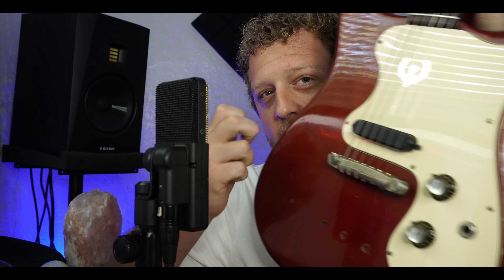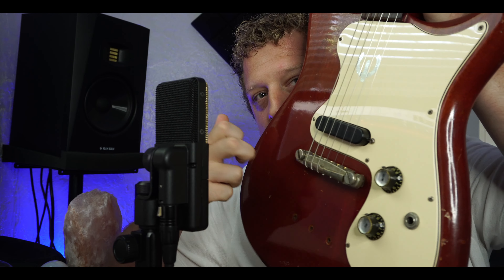Vintage Epiphone . gibsonguitars guitar mythospedals greeramps #epiphone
My experience buying my first vintage guitar.